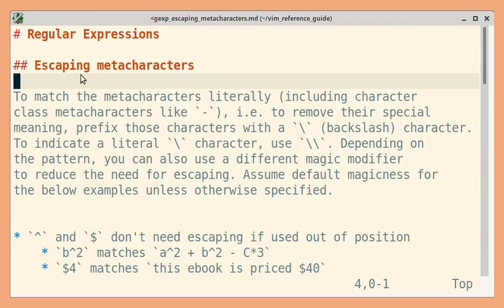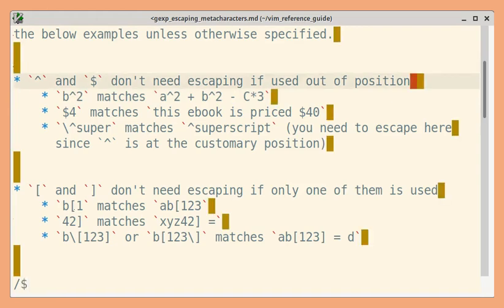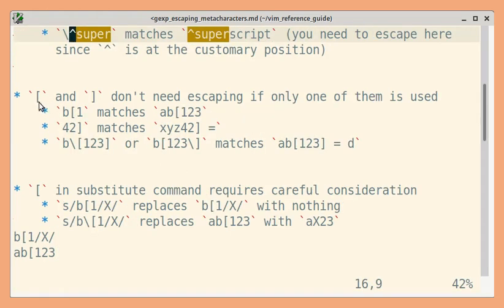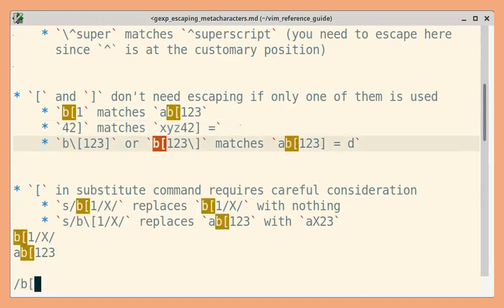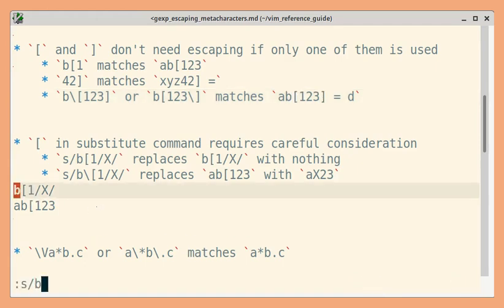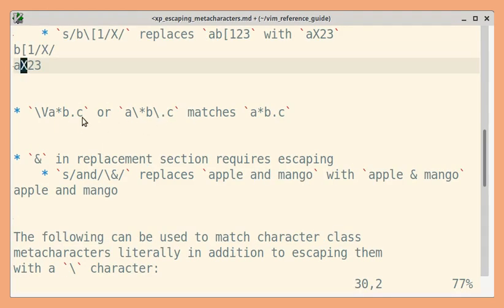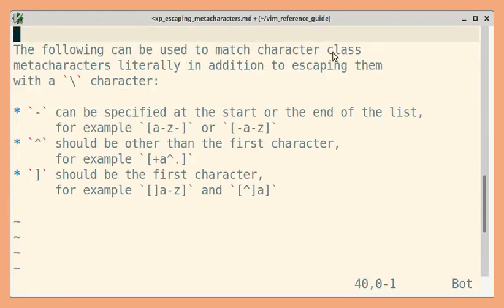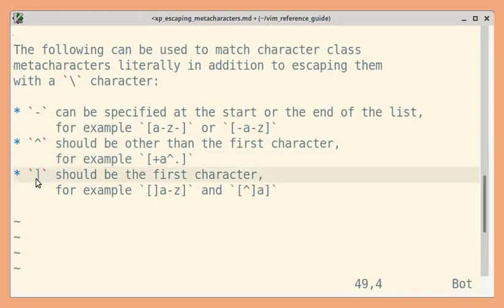Vim regexp: Escaping metacharacters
To match the metacharacters literally (including character class metacharacters like `-`), i.e. to remove their special meaning, prefix those characters with a `\` (backslash) character. To indicate a literal `\` character, use `\\`. Depending on the pattern, you can also use a different magic modifier to reduce the need for escaping.